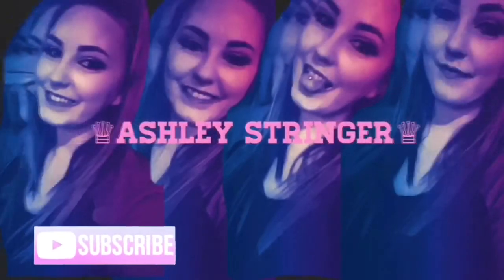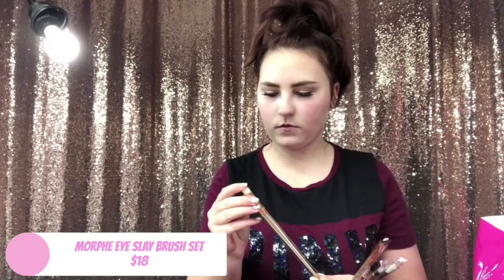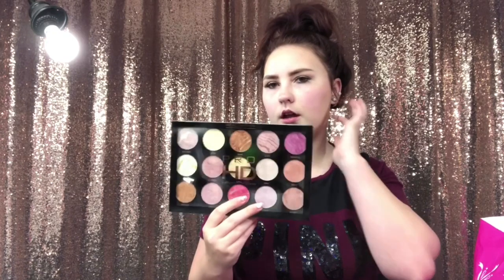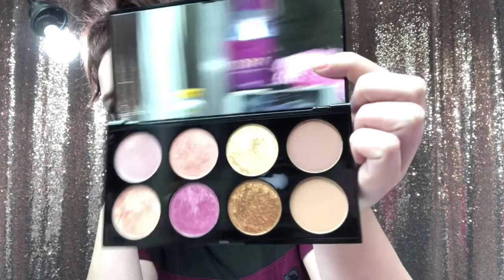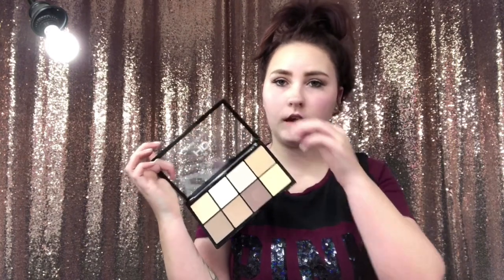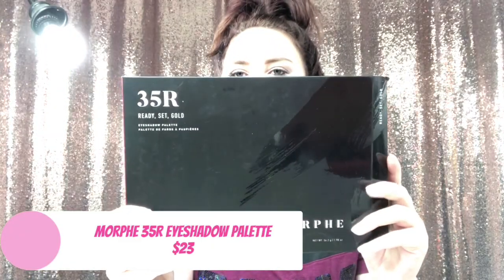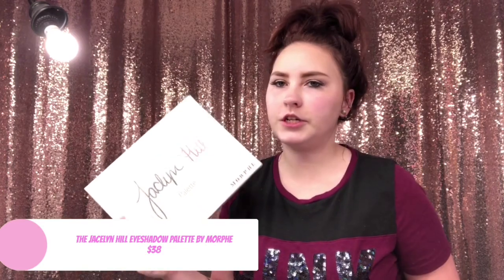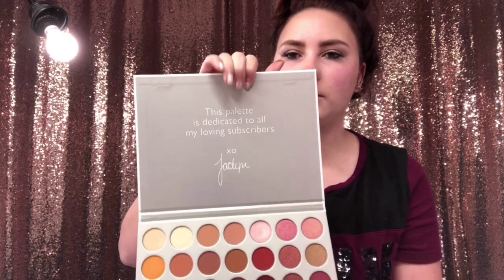Best Ulta Haul Ever!!!!!!!!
Today’s video is on a ulta hual ,I got some name brand palettes and off brand watch me open and test them.*keep watching for more amazing videos *

*Products mentioned *:

*more products*:
My sparkly curtains
My makeup brushes
My big orange sponge

*Social media links*:
Snapchat:Add me on Snapchat! Username: ashleystringer9